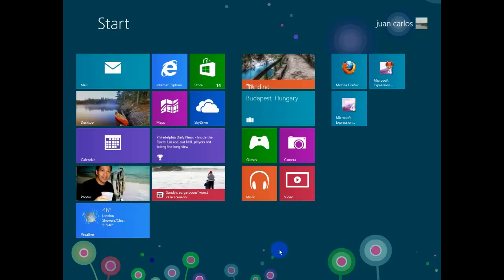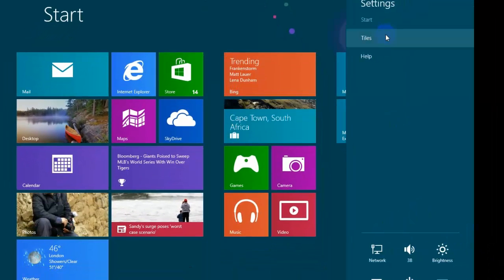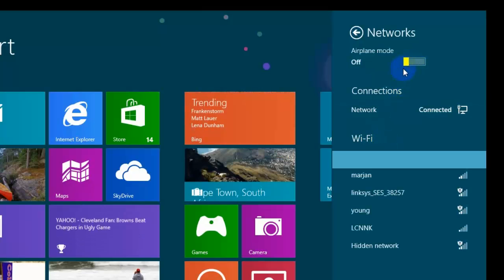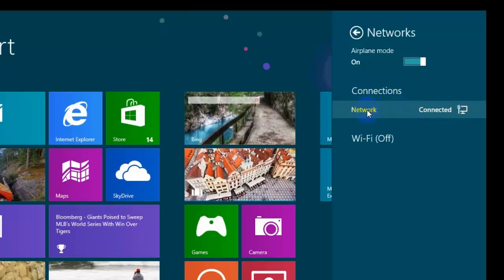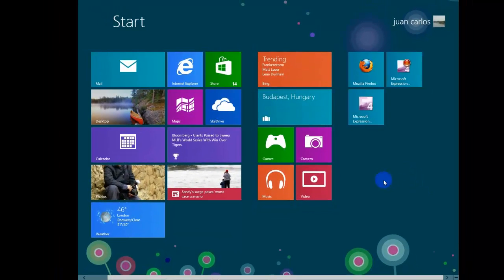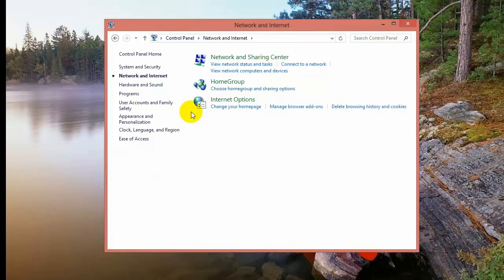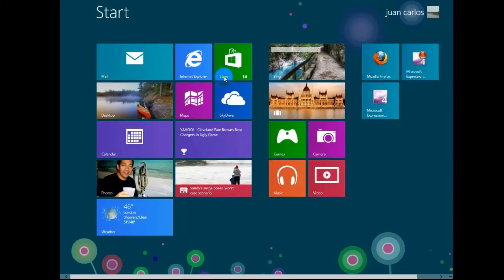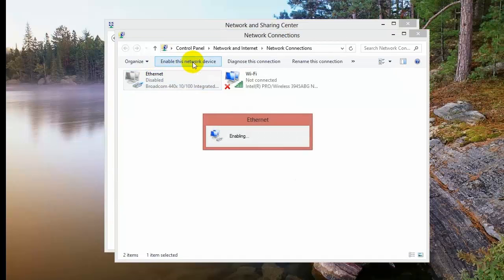How to disable or enable your network card in Windows 8 Pro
Windows 8 Pro - Enable and disable a network card
Networks:
Airplane mode on/off
Turn sharing on or off